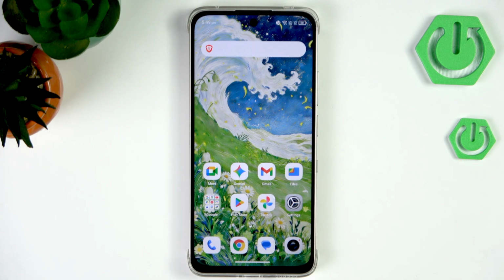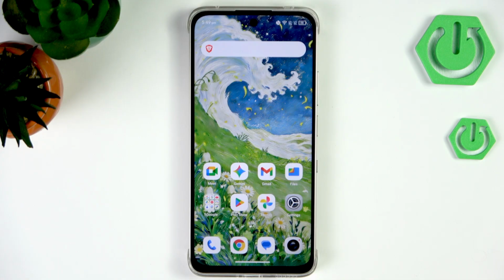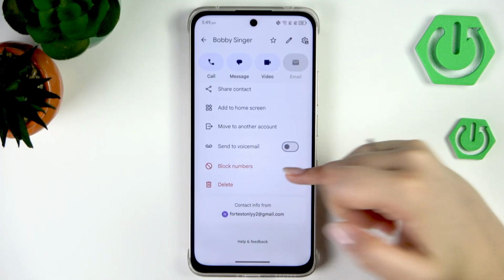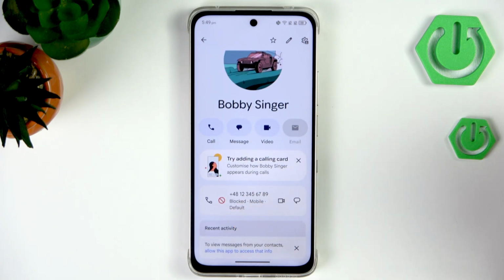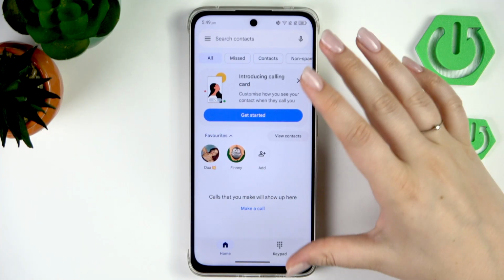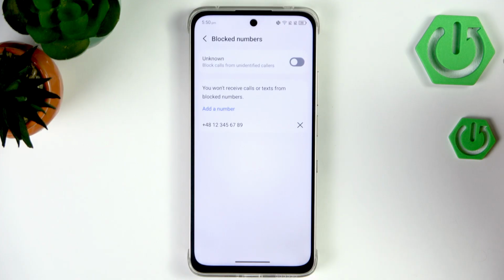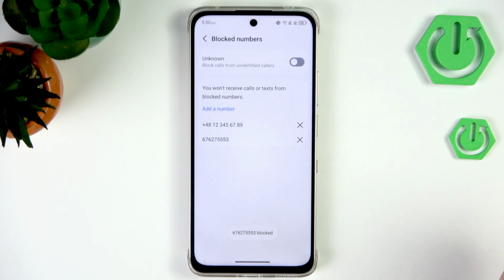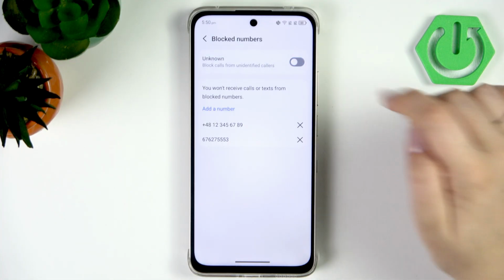TCL NxtPaper 70 Pro – How to Block a Number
In this short video we show how to block a phone number on the TCL NxtPaper 70 Pro. You will learn how to open the dialer, select a contact, use the Block numbers option, confirm the block, and then check the blacklist in Phone settings. The guide also shows how to add a number manually to the blacklist, enable blocking of unknown callers, and how to unblock a number if you change your mind. These steps are quick and easy to follow and work for beginners and non-native English speakers who want to stop spam calls and protect their privacy on TCL NxtPaper 70 Pro.

How to block a number on TCL NxtPaper 70 Pro?
How to block unknown callers on TCL NxtPaper 70 Pro?
How to add a number to the blacklist on TCL NxtPaper 70 Pro?

0:00 Introduction
0:06 Open the dialer and go to Contacts
0:16 Find and tap the contact to block
0:23 Tap "Block numbers" and confirm
0:40 Open Phone settings and check "Blocked numbers" (blacklist)
1:06 Add a number manually to the blacklist
1:14 Enable or disable blocking of unknown callers
1:24 How to unblock a number
1:32 Outro and tips